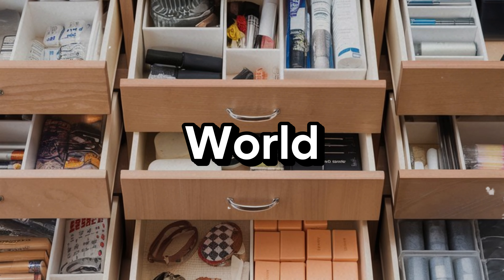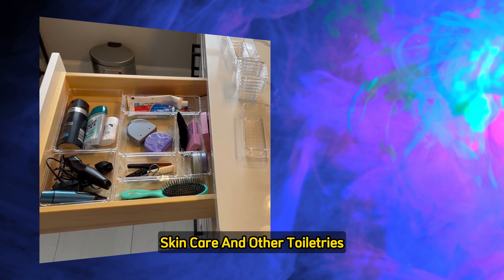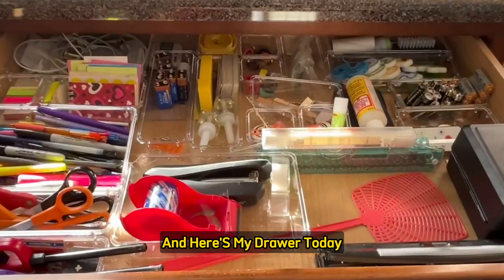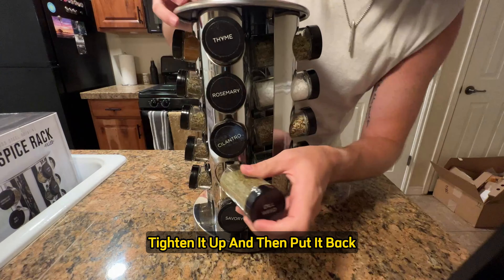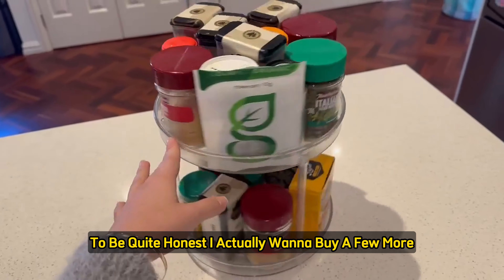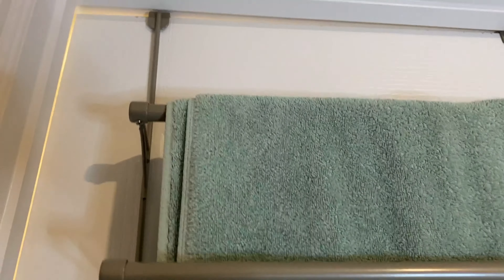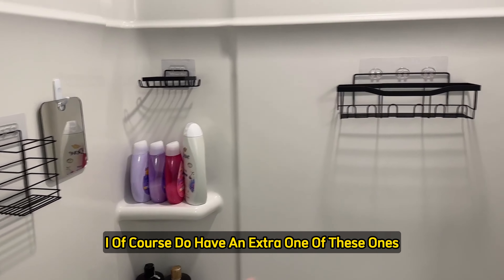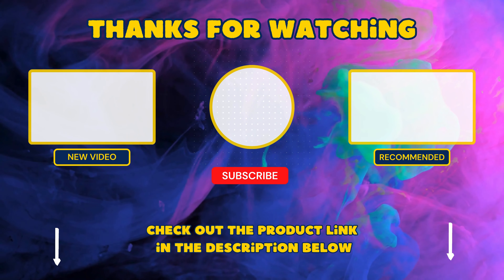I Tried The Most Satisfying Home Organization Amazon Gadgets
Looking for simple Home Organization ways to keep your home clean and organized? In this video, we’ll share essential home organizing hacks that will make tidying up your space easier than ever! 🏡 From decluttering tips to cleaning shortcuts, these tricks will help you maintain a neat and functional home in no time.

✅ Explore the Amazon products featured in this video:

### Drawer Organization
✅ Drawer Dividers
✅ Cutlery Tray
✅ Small Storage Bins

Kitchen Organization
✅ Stackable Storage Containers
✅ Spice Rack Organizer
✅ Pot and Pan Organizer

Pantry Organization
✅ Clear Storage Bins
✅ Lazy Susan
✅ Over-the-Door Pantry Organizer

Bathroom Organization
✅ Tiered Storage Carts
✅ Over-the-Door Towel Rack
✅ Clear Acrylic Organizers
✅ Shower Caddy
✅ Suction Hooks

Whether you’re tackling a messy kitchen, cluttered living room, or disorganized closet, we’ve got you covered with practical ideas for every room. Get ready to transform your space with these easy-to-apply home cleaning and organizing hacks!

✨ **Key Highlights:**
- **Home Organizing Hacks:** Creative tips for decluttering and organizing your home efficiently.
- **Cleaning & Organizing:** Simple cleaning routines to keep your home tidy.
- **Room-by-Room Tips:** Organizing solutions for kitchens, living rooms, bedrooms, and more.

Chapter:
00:00 - 02:46: Intro | Home Organization
02:47 - 05:13: Drawer Organization
05:14 - 09:09: Kitchen Organization
09:10 - 11:17: Pantry Organization
11:18 - 17:57: Bathroom Organization